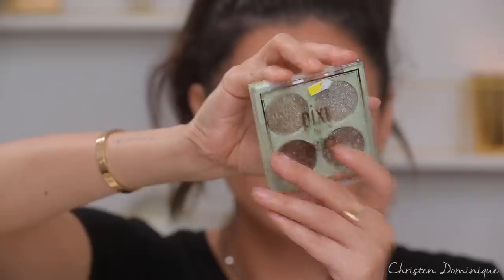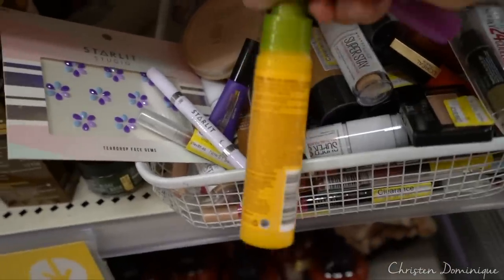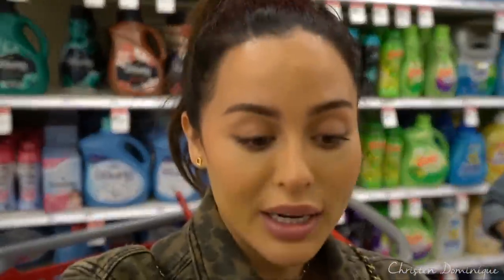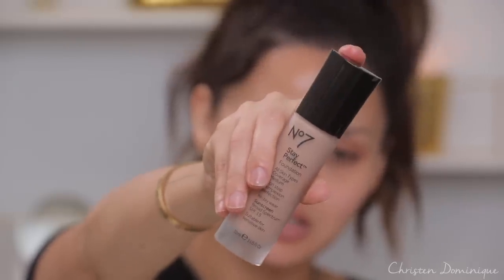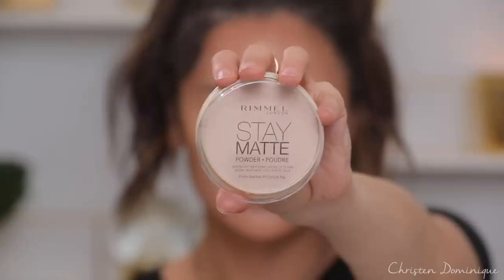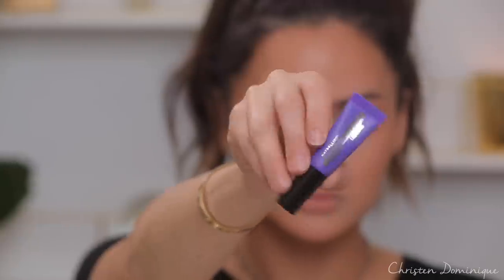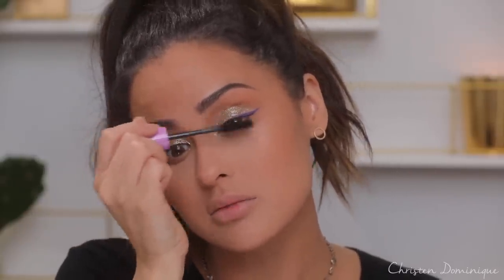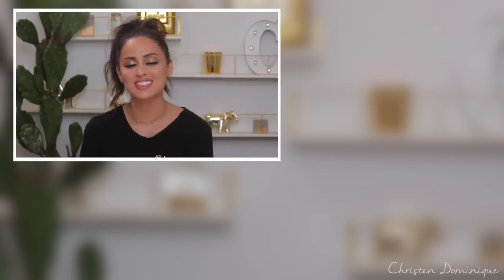FULL FACE ONLY TARGET CLEARANCE MAKEUP!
S N A P C H A T: ChristenSnaps
T W I T T E R : ChristenDTweets
I N S T A G R A M: ChristenDominique
F A C E B O O K: Christen Dominique

and be apart of my family!! Domfam

It's time for another challenge!! I went out again to go shopping for todays video, this time at Target, and in the clearance section!! There always seems to be hidden gems in the clearance section it always just takes some looking, wait til you see the eye palette and lip color, I did not expect that!! Leave a like for another vlog type challenge and leave me a comment letting me know if you wanna see more in the future! :)

L'oreal Signature Rouge Lip Tint Radiant $11.99
Shade: I radiate
             C O D E S

Camera: Cannon 5D Mark IV

I want to also say that I’m happy to have my subscribers as a part of my family here on youtube, you guys make me so happy! You encourage me everyday to keep doing what I love!  If no one has told you today, I want you to know that you’re beautiful and there is no one like you. You are so special to me and I love you with all my highlight and contour!